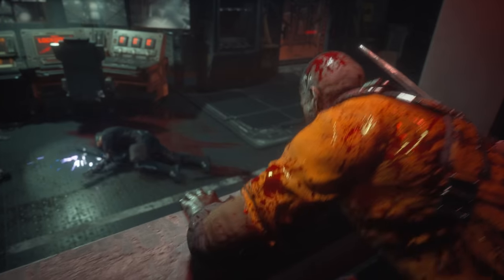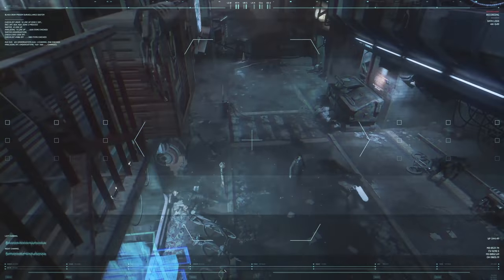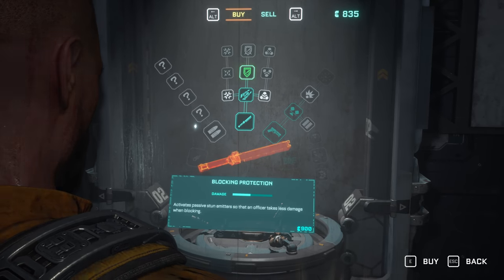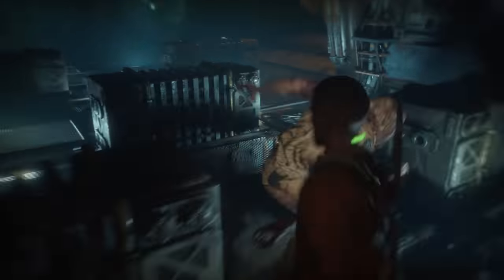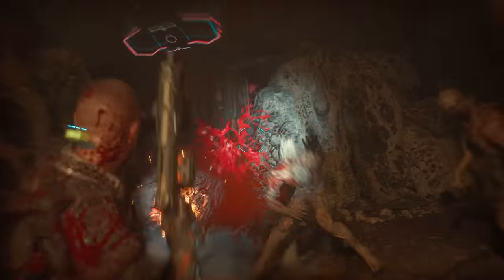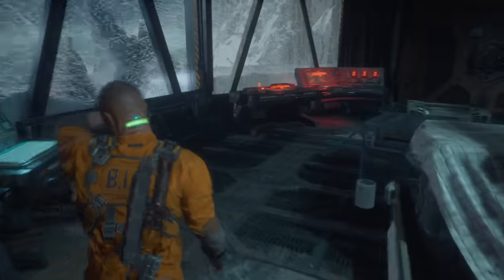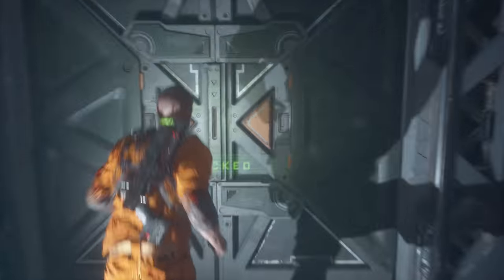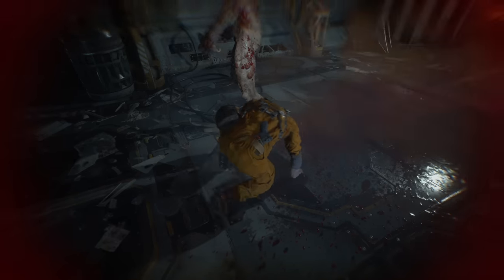The Callisto Protocol - Review After 100%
Checking out The Callisto Protocol in tandem with it's launch day. An interesting take on the survival horror genre with a lot of clear inspiration from Dead Space

Timestamps
00:00 Intro
01:14 Overview
01:46 Difficulty & Accessibility
02:44 Story Set Up & Thoughts
04:54 Progression Systems
06:26 Combat
10:37 Worldbuilding/Atmosphere
13:22 Technical Issues
14:47 Steam Deck
15:16 DLC Plans
16:00 Positives/Negatives
17:29 Conclusion